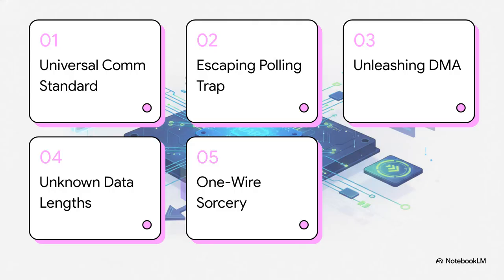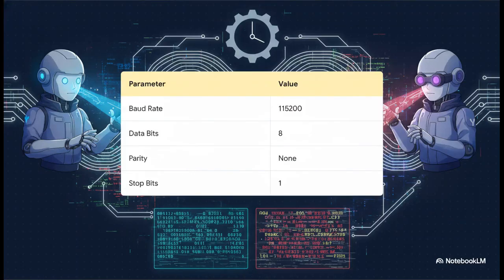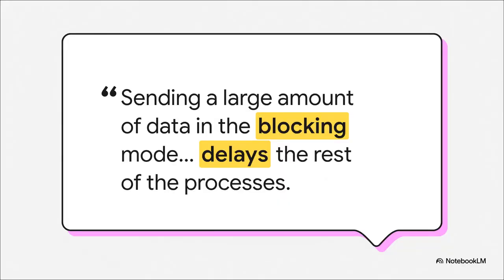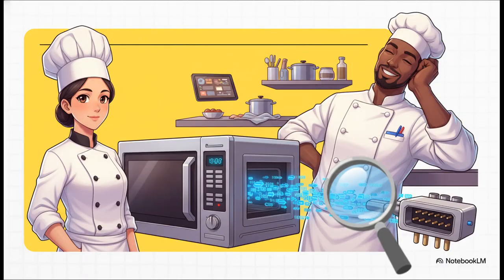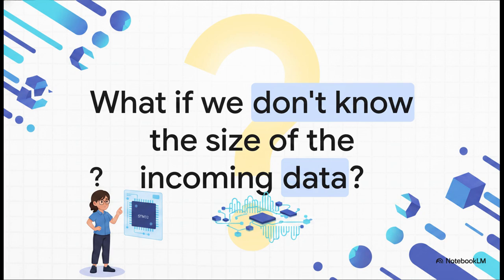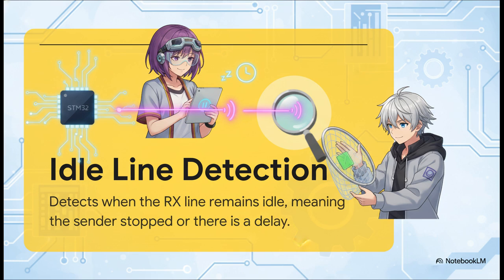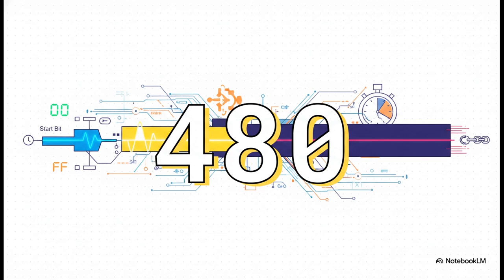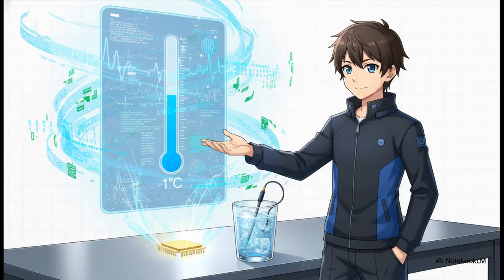STM32 UART Mastery | Universal Asynchronous Receiver Transmitter | Electronics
Hardware Connections and Initial Setup
The Basics: UART (Universal Asynchronous Receiver/Transmitter) requires a cross-connection: the TX (Transmit) pin of the MCU connects to the RX (Receive) pin of the peripheral/converter, and vice versa

Virtual COM Ports: Many STM32 Nucleo and Discovery boards feature an integrated ST-Link that acts as a Virtual COM Port, allowing you to communicate with a computer via the same USB cable used for debugging

Configuration in CubeMX: Key parameters include Baud Rate (must match between devices, commonly 115200), Word Length (usually 8 bits), Parity (typically None), and Stop Bits (usually 1)

Oversampling: Choosing between 16 or 8 samples per bit. 16 is more accurate for lower baud rates, while 8 allows for higher speeds

2. Comparison of Data Transfer Modes
Your video can highlight the evolution of efficiency across three main modes:
Polling (Blocking): Simple but inefficient. The CPU "waits" for the transfer to finish, blocking other tasks like LED blinking or sensor reading

Interrupts (Non-Blocking): The CPU initiates the transfer and returns to other tasks. When data is sent/received, an interrupt triggers a callback function

DMA (Direct Memory Access): The most efficient mode. The DMA controller moves data between memory and the UART peripheral with zero CPU intervention, leaving it completely free for other operations

3. Advanced DMA Techniques
Circular Mode: Perfect for continuous data streaming. The DMA automatically reloads the start address after a transfer completes

Half-Transfer Callbacks: You can utilize the "Half Transfer Complete" callback to load or process the first half of a buffer while the DMA is still working on the second half, ensuring zero data loss

Idle Line Detection: This is the "secret weapon" for receiving data of unknown length. The UART peripheral detects when the RX line has been idle for a period, triggering an interrupt that allows you to extract exactly how many bytes were received

4. Essential Tips for Developers
Formatted Output: UART transfers data in ASCII format. To send numbers (like "123") so they appear correctly on a serial monitor, you must use sprintf to convert them into character arrays first

Unknown Data Lengths: For large, unknown data sets (like audio or video files), use DMA in Circular Mode combined with a timeout feature to reset the buffer after the sender stops

5. Half-Duplex and One-Wire Interfacing
Single Wire Mode: UART can be configured for Half-Duplex communication, where a single pin (TX) is used for both transmitting and receiving, but not at the same time

Interfacing Sensors (e.g., DS18B20): You can "cheat" the standard 1-wire protocol using UART by dynamically changing the baud rate:
9600 Baud: Used to generate the long "Reset" pulse required by the sensor

115200 Baud: Used to send and receive data bits, where specific UART bytes (like 0x00 or 0xFF) mimic the 1-wire bit timings

6. Debugging Strategies
Live Expressions: Use the IDE’s debugger to monitor data buffers and counters in real-time to verify that interrupts and DMA transfers are occurring as expected

Common Ground: When connecting two different boards, always ensure they share a Common Ground to avoid transmission errors